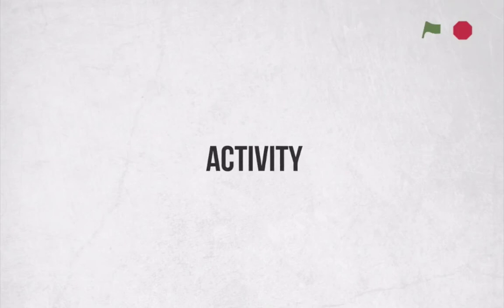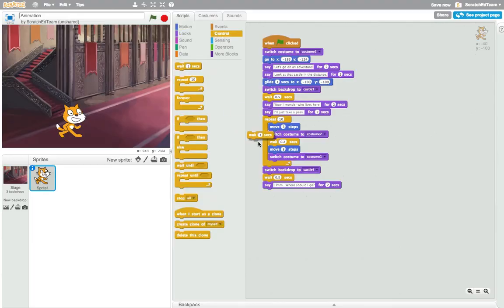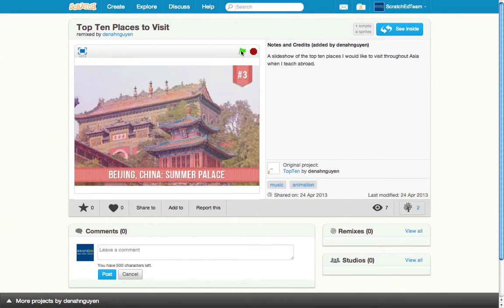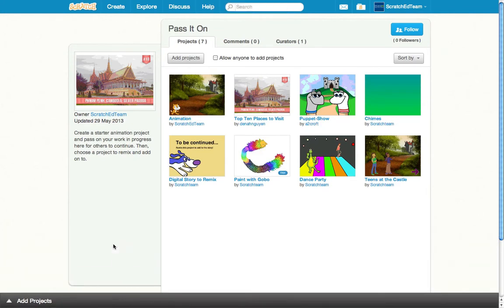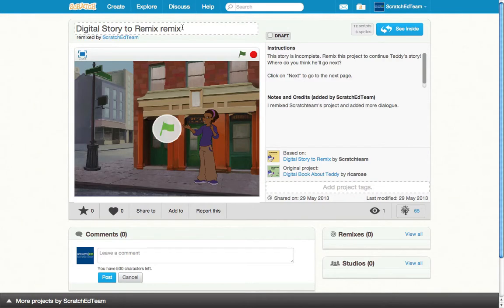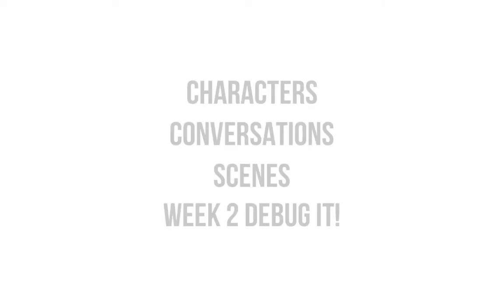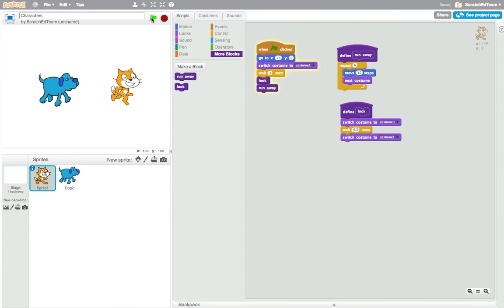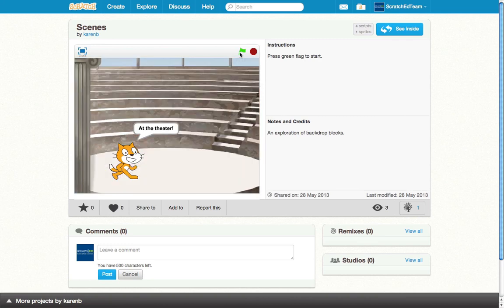Pass It On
Week 2, Project
Creative Computing Online Workshop

In this two-part activity, create a short animation, and then pass it on to others to add on to. Then, choose another animation project to remix and continue.